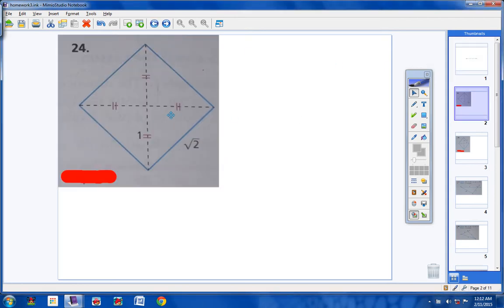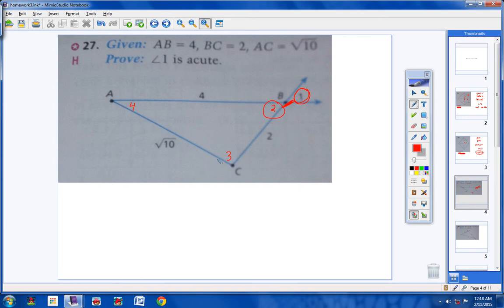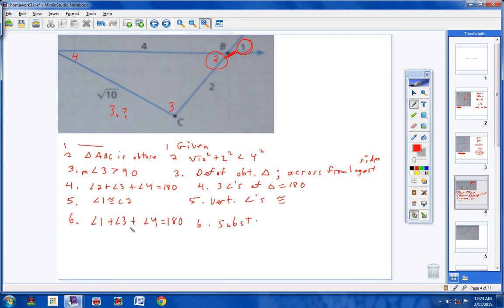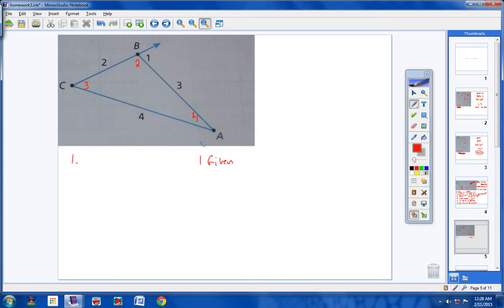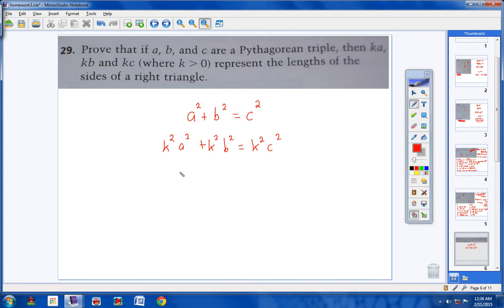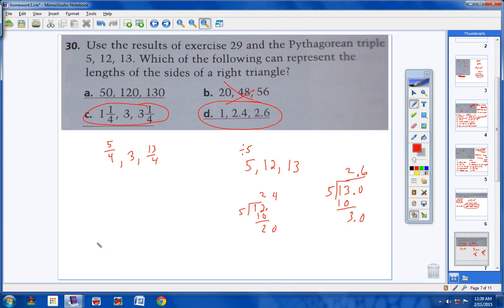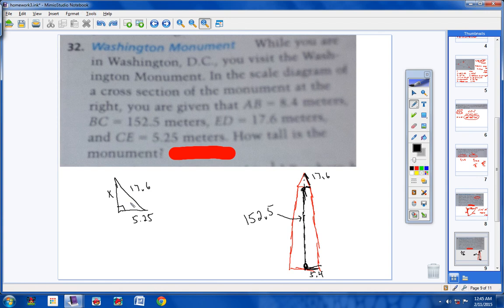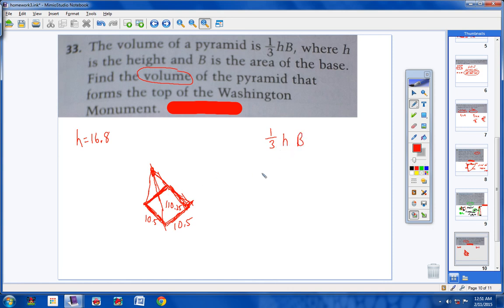Geometry Track 1 Lesson 9.3 Homework Part 2